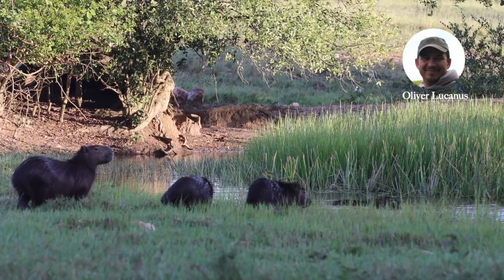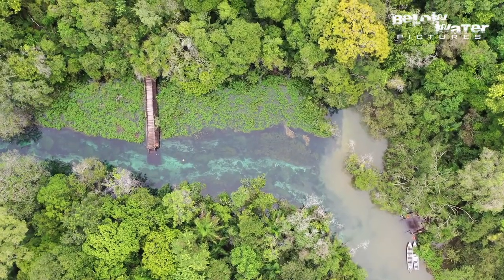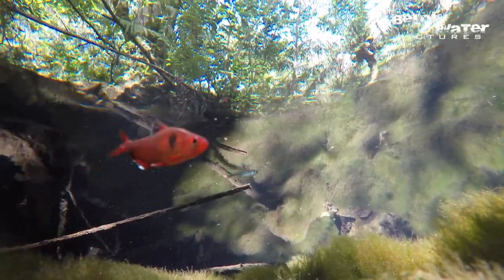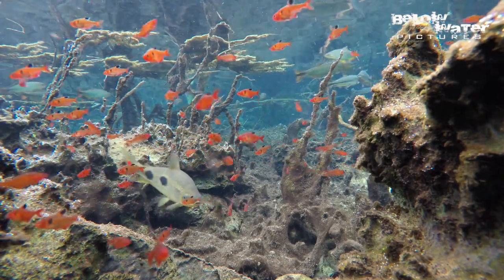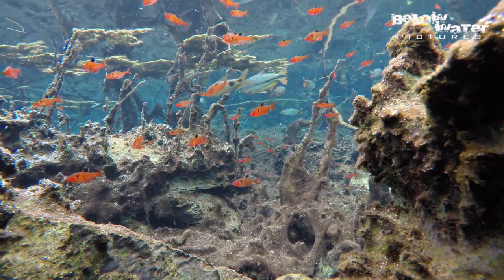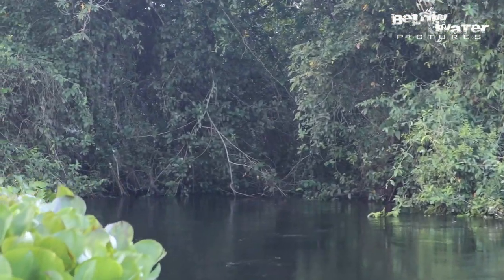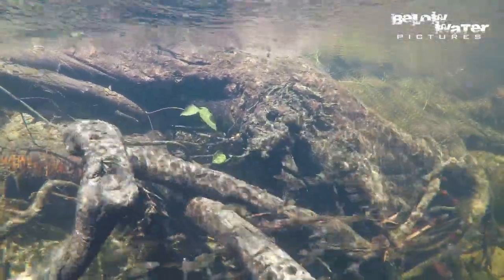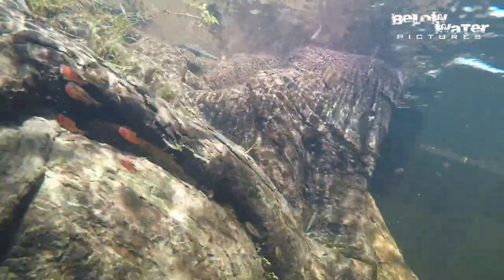Serpae tetra, Hyphessobrycon eques in nature ! The natural habitat of common tetras.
Serpae tetras ( Hyphessobrycon eques ), are one of the most popular aquarium fish that have been around since the beginning of the hobby, see this beautiful red tetra in their natural habitat in the Pantanal region of Brazil. This fish is also sometimes called Hyphessobrycon callistus or Hyphessobrycon serpae.

We produced this video to go with an article in TFH magazine.

RUMMYNOSE in nature ( Hemigrammus rhodostomus )
CORYDORAS in nature ( Corydoras apiaka habitat destruction )